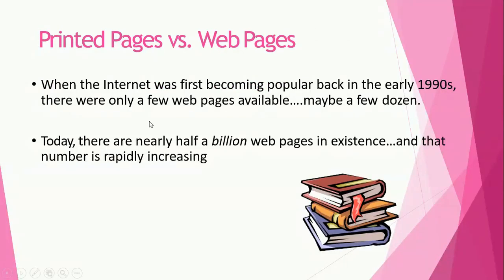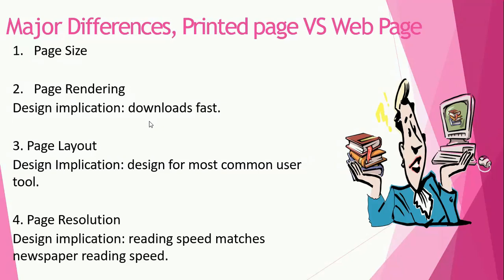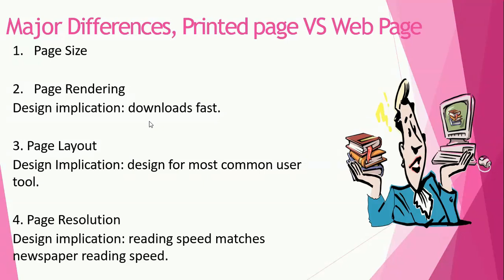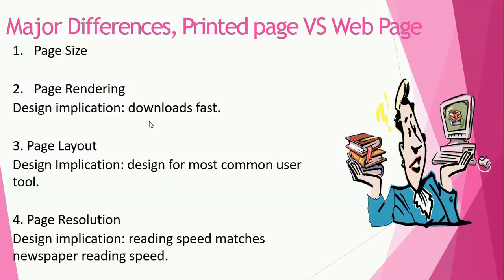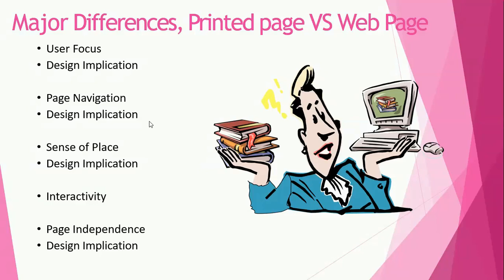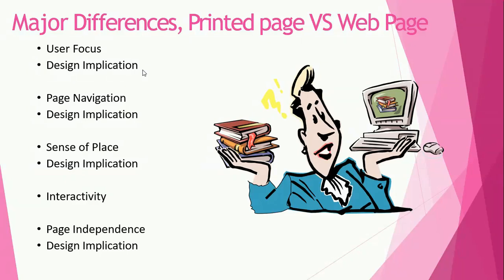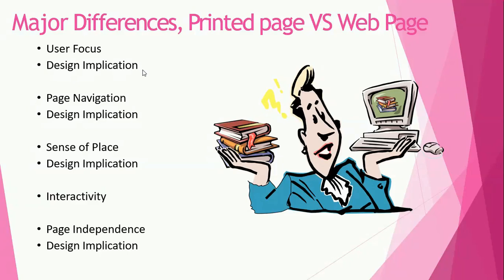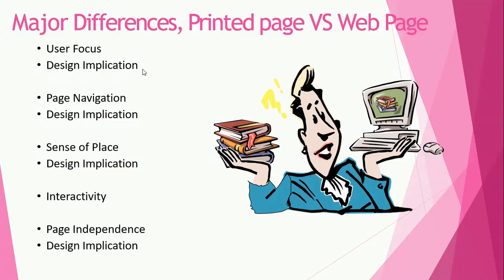Printed pages Vs Web page/User interface Design/8th sem CSE/VTU